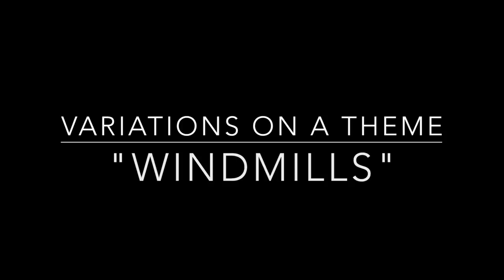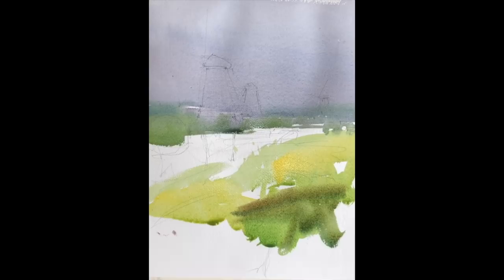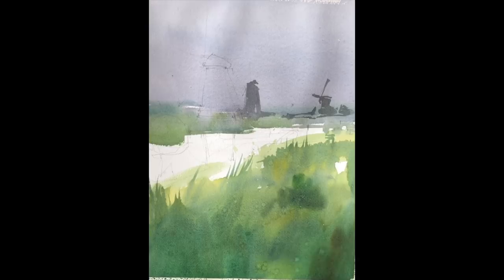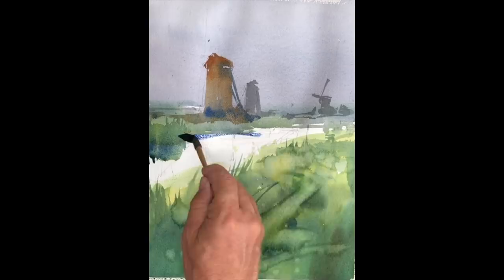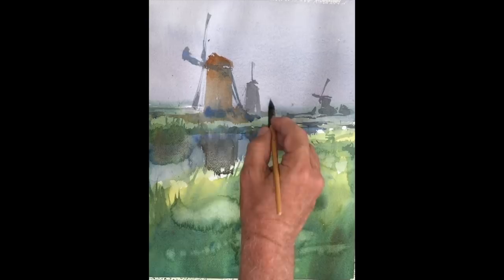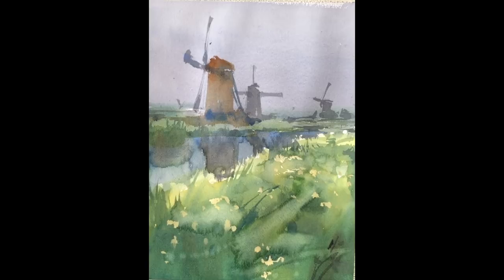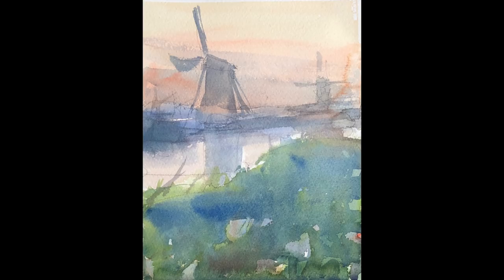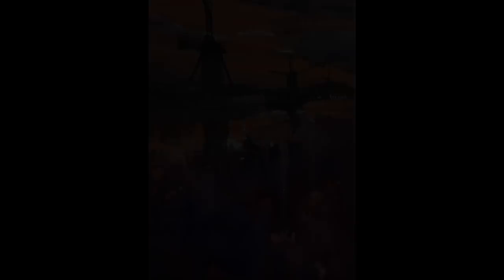Advancing with Watercolor: Variations on a theme "Windmils"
This is a video done as a supplement to a watercolor class taught by Gary Tucker in Boston.During the summer session we to some armchair travels and use far away destinations as subject matter for our exercise. This week we visit the Netherlands and specifically a windmill as a subject for more tonal exercise. In this sequence I develop variations on a theme using adjustments in tonalities to render specific moods.

for liking this short video and for your comments. You can see more instruction and examples of artwork at my website garytuckerartist.com